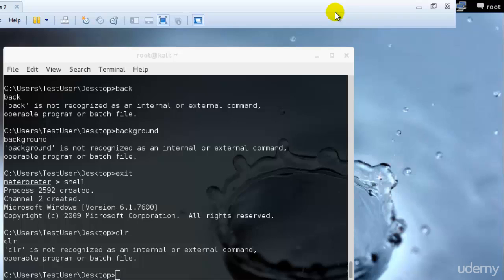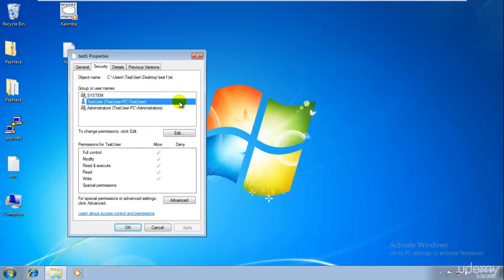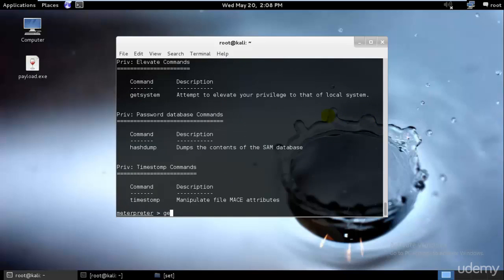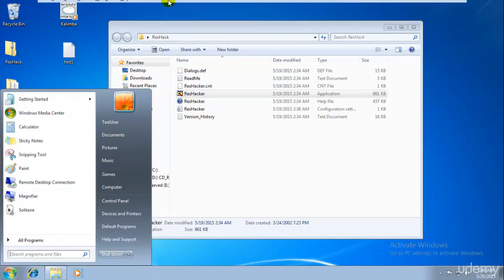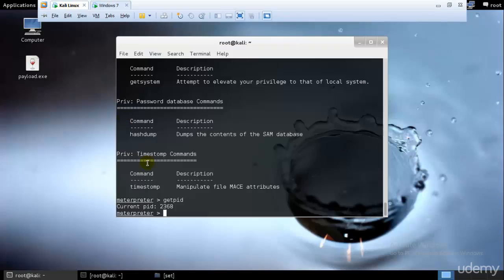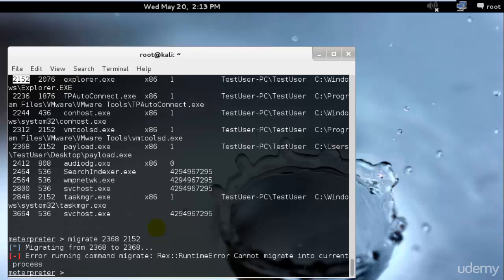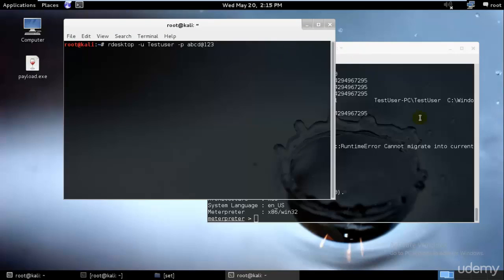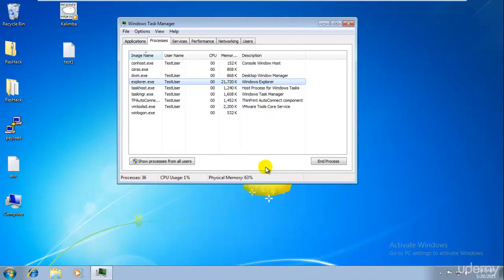Meterpreter Backdoor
- Metasploit Framework Attack

Installing and Accessing Meterpreter Backdoor